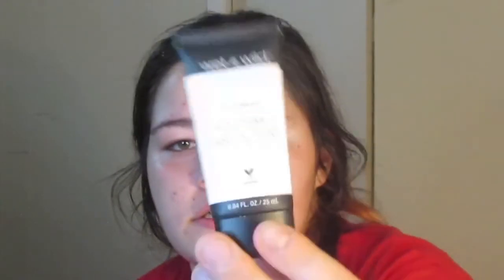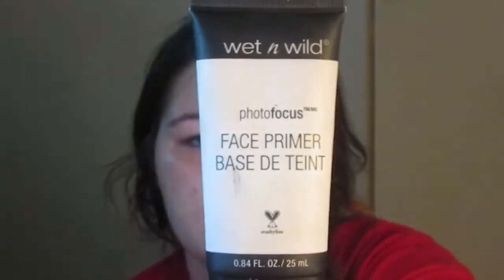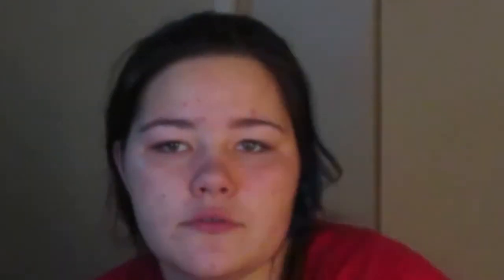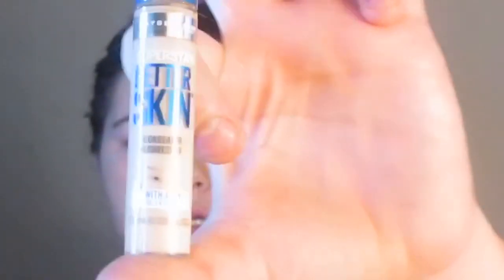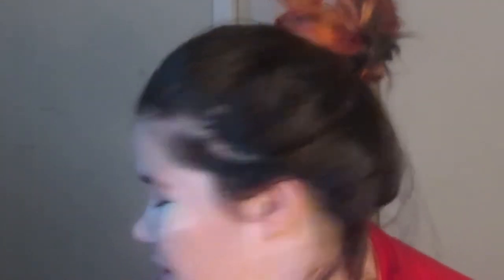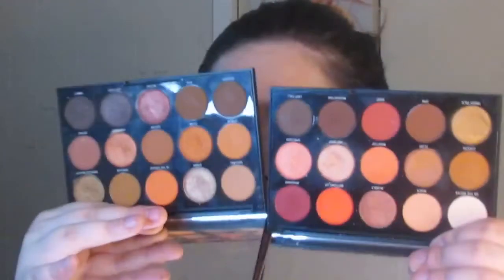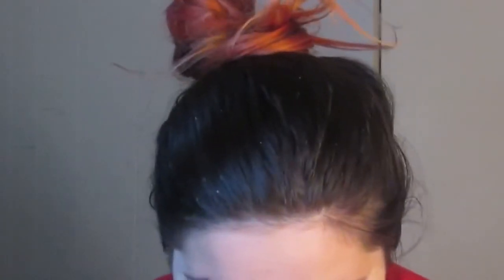Thanksgiving Grwm// itskat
FAQ

Age: 14(dec1st2003)
grade: 10th
camera: canon powershot sx400is
editor: imovie
when do you post?: twice a week at 12pm EDT
why do you swear? bc i fu*ken can

STALK ME:

Instagrams:
makeup: katdoesmakeupx
main:katrinepiette
spam: katdoesspam
depop: katrinepiette